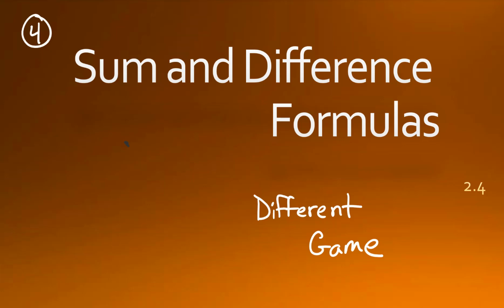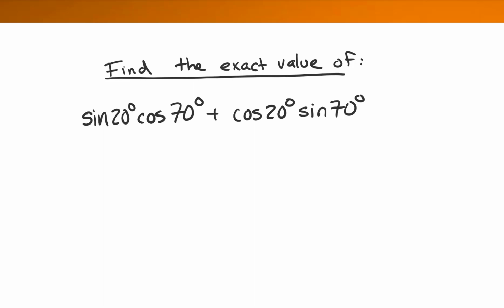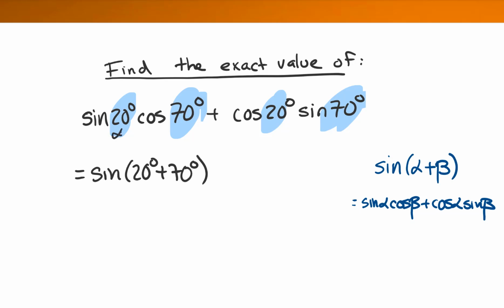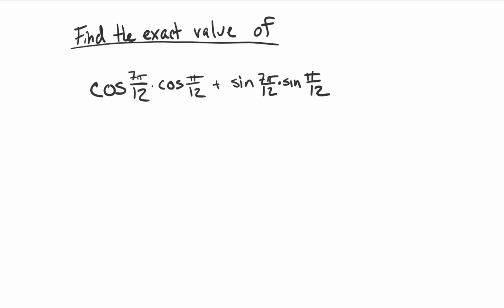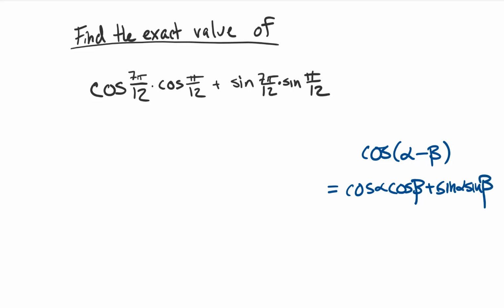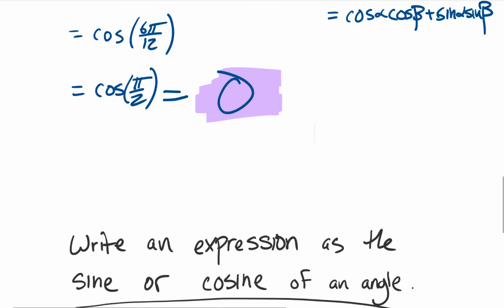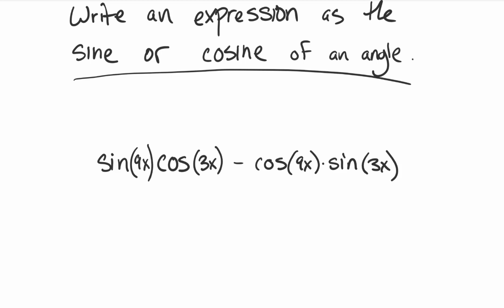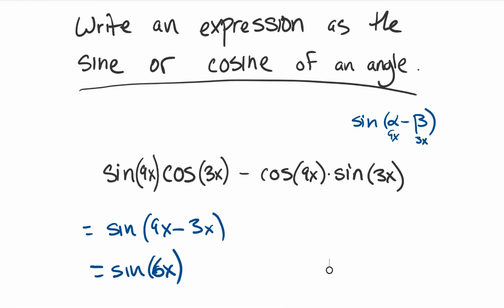3.5.4 Backward Game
Not so bad